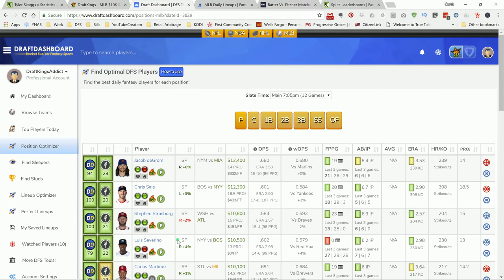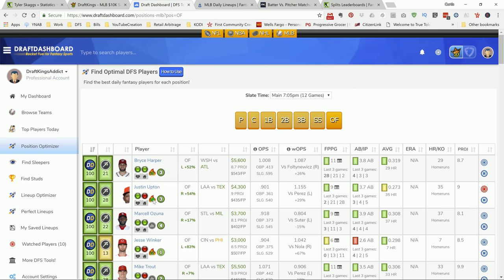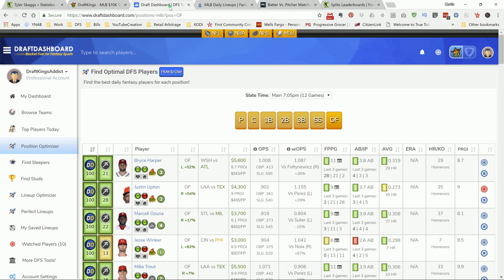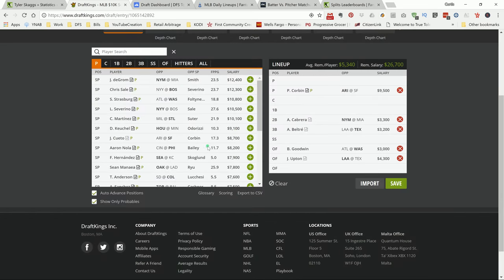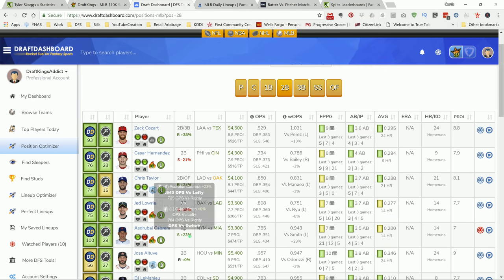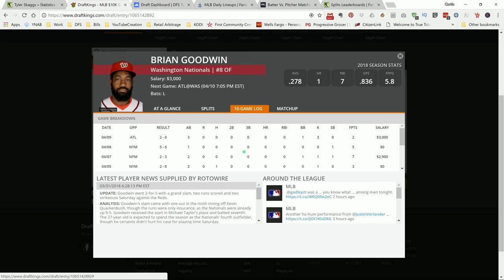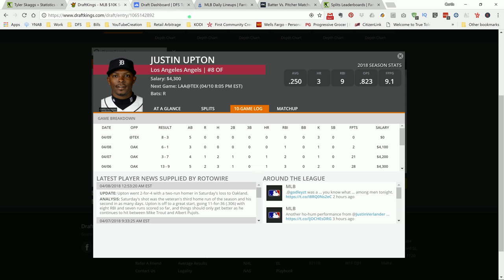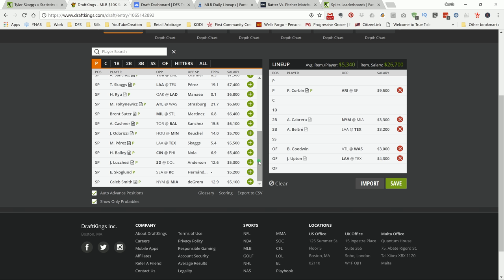Top MLB DFS DraftKings Picks for 4/10/18